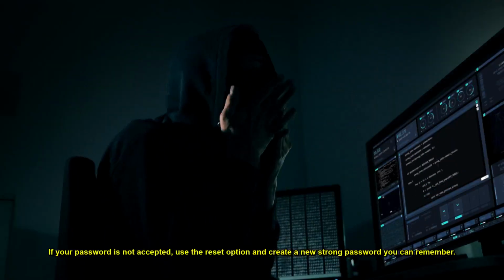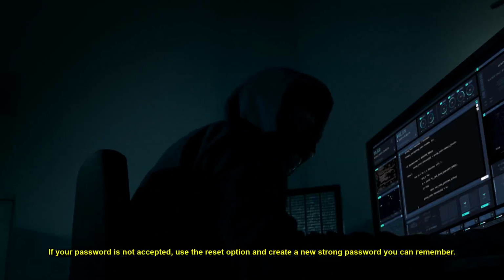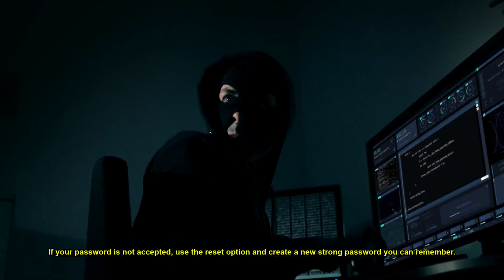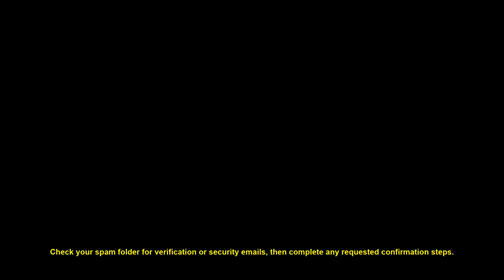How to download competitor domain reports in Ahrefs - Full Guide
Unlock the secrets to your competition with our comprehensive guide on how to download competitor domain reports in Ahrefs! In this video, we'll walk you through each step, from accessing the Ahrefs platform to extracting valuable insights that can boost your SEO strategy. Whether you're a beginner or an experienced marketer, this tutorial will equip you with the tools you need to analyze your competitors effectively and enhance your online presence.